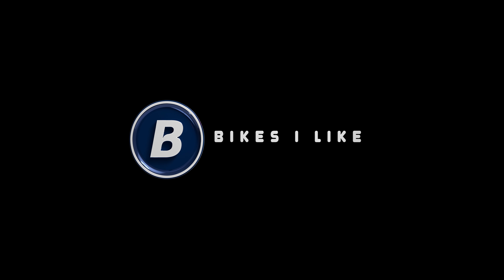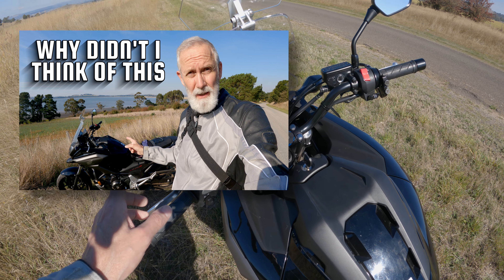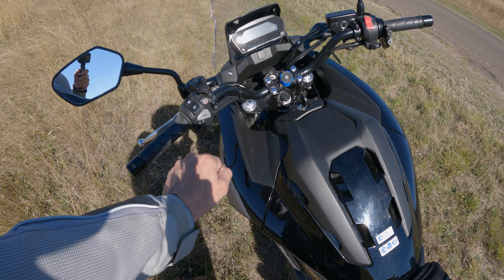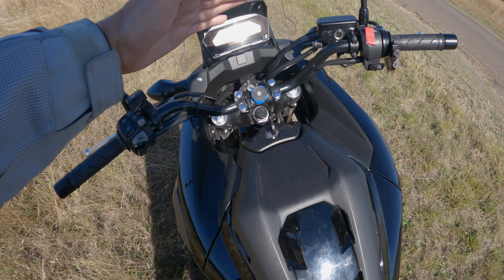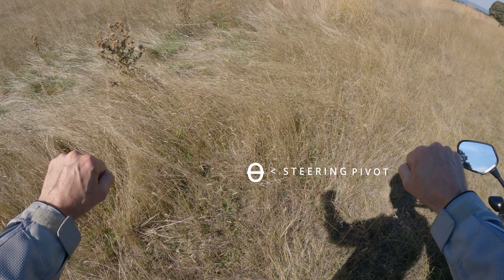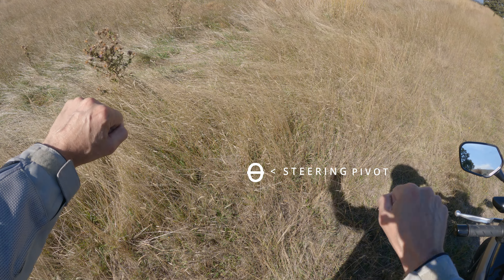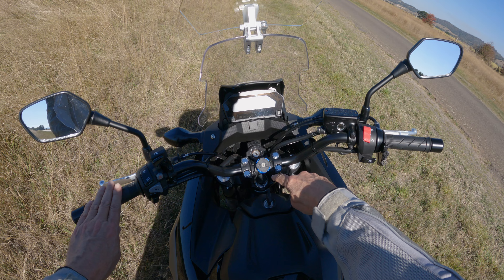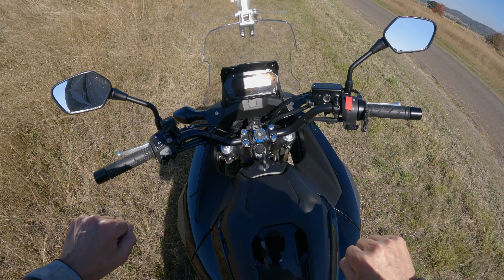Handlebar Adjustment Update & Results